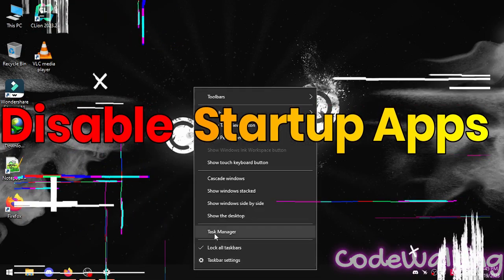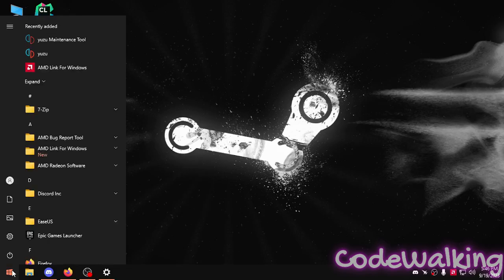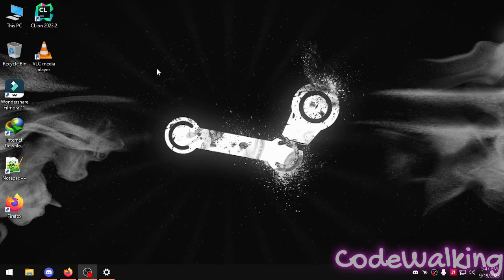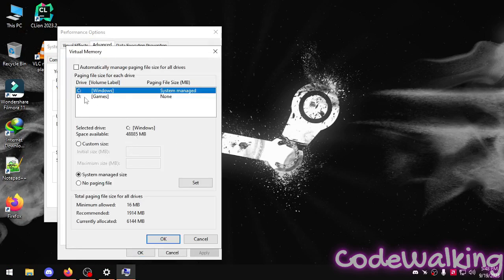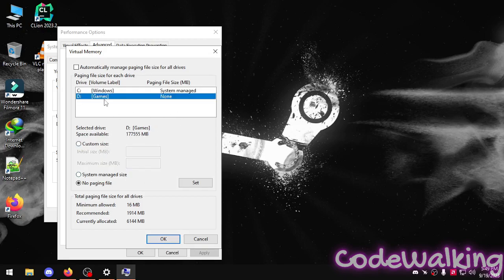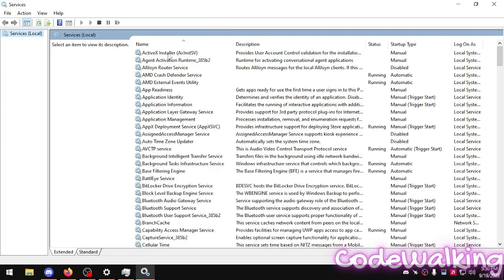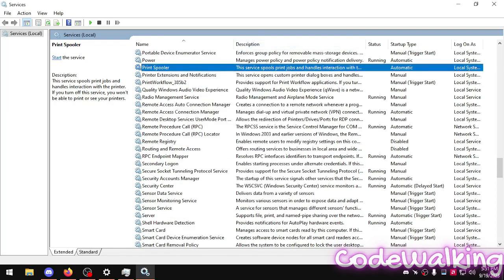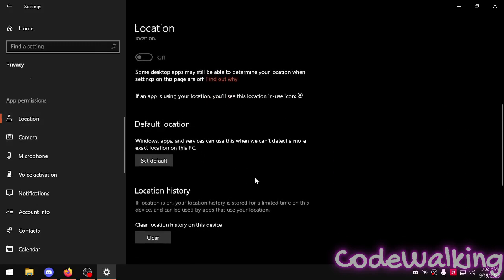Boost Windows 10/11 Performance: Proven Optimization Techniques | CodeWalking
Services to Disable:

1. Windows Mobile Hotspot Service:
     Your computer has the ability to become a hotspot so that other devices in your vicinity can use your laptop’s internet connection. This is an infrequent activity that most users never use. If you don’t know about this feature or never use it, go ahead and disable it

2. Print Spooler:
    The print spooler is a service that queues up print jobs whenever you print anything from your computer. However, if you never actually print anything from your computer, you do not need to run the print spooler service.

3. Fax Service:
    When is the last time you’ve faxed anyone? It’s an antiquated service, yet Windows 10 still includes a Fax service that lets you connect to a phone line and fax modem. With the right fax software, you can send and receive faxes.

4. Downloaded Maps Manager:
    Windows 10 has another hidden feature that allows the Windows 10 Maps app to access downloaded maps. Didn’t know that Windows 10 has a native Maps app? Most people don’t. That’s why you can disable this service and never notice the difference

5. Windows 10 Security Center:
    While this service sounds important (who wants to disable anything to do with security?), it’s actually not. All it does is runs in the background and scans your system for issues like whether there are pending Windows Updates or if you don’t have any antivirus installed.

6. Certificate Propagation Service:
    The certificate propagation service is used whenever you insert a smart card into the smart card reader slot on your laptop. This could also be an external smart card reader. The service will read the smart card and add the certificate to your computer. This service is typically used in an enterprise or corporate environment and controlled via Group Policy through IT.

7. Universal Telemetry Client (UTC):
    When you first install Windows, you’re asked if Microsoft can collect information about your system in the background. You might not have given it much thought if you answered Yes to that question. However, this enables the Universal Telemetry Client (UTC) software which runs unnecessary diagnostic services in the background.

8. Windows Biometric Service:
    The Windows Biometric service is only useful if you actually use system features or applications that require a fingerprint or facial scanning. If your computer lacks the hardware even to utilize those features, there’s no need for this service to be running in the background.

9. Broadcast DVR Server:
    The Broadcast DVR server process is part of Window’s Game DVR feature. This feature lets you use the native Windows 10 Game DVR app to record your gameplay or stream your active gameplay over the internet.

10. Windows 10 OneSyncSvc:
      The OneSyncSvc in Windows will sync all of the Microsoft apps that you use. This includes your Microsoft account, Windows Mail, Contacts, Calendar, Mail, and other Microsoft apps. If you don’t use these Microsoft services like many people, you really don’t need this sync service running.

11. Windows Update Service:
       This is a controversial suggestion because many people believe you should let Windows install updates as soon as they become available. Unfortunately, the scanning and installing of updates can significantly drag your computer performance down. This is why many people choose to leave the Windows Update service disabled until they’re ready to trigger updates on their own schedule manually.

⚙️ Is your Windows 10/11 feeling sluggish? It's time for a performance upgrade!

🚀 Dive into this comprehensive video where we uncover expert optimization techniques to supercharge your Windows experience.

Whether you're a tech enthusiast or simply want a faster PC, this tutorial provides step-by-step guidance to unleash the full potential of your operating system.

💡 Learn how to tweak settings, remove bottlenecks, and fine-tune Windows for blazing performance!

Join us as we explore system tweaks, hidden settings, and practical tips that can breathe new life into your PC.